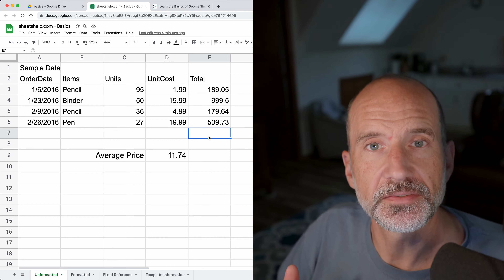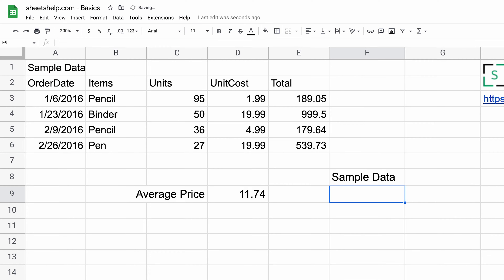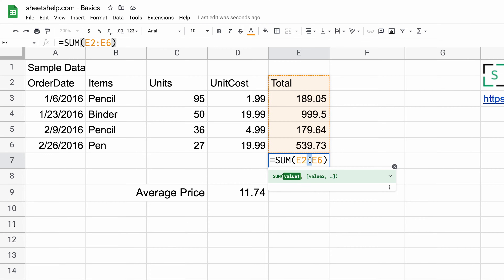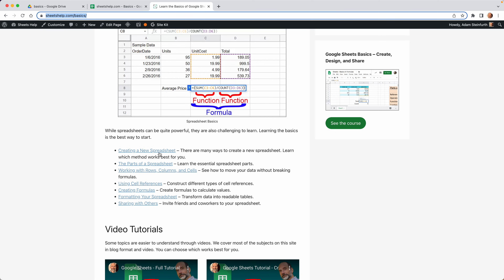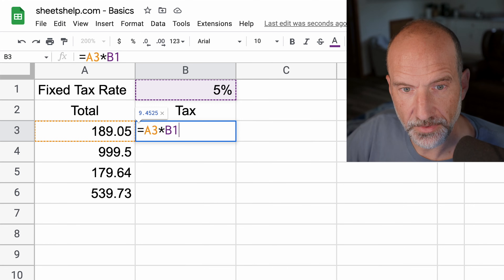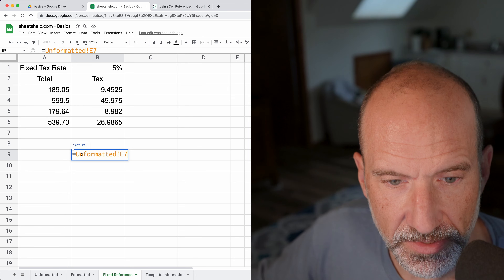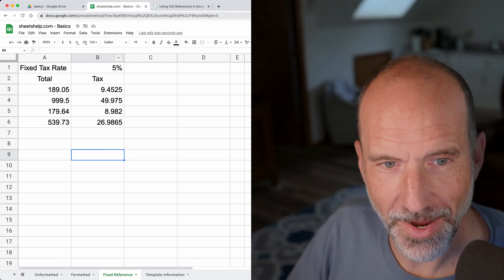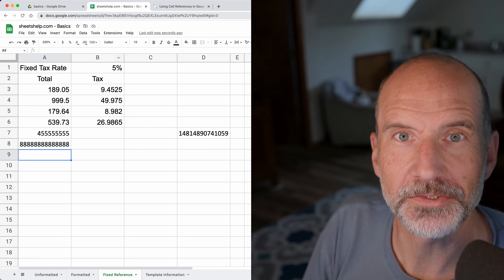How to Use Cell Reference in Google Sheets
Learn how to use cell reference to point to cells in a spreadsheet. There are different methods you can use to input the reference and different types of references that you can use. Learn them all!

0:00 Inputting Cell Reference
1:12 Use Arrow Keys
1:34 Use Mouse
1:41 Formula suggestions
3:13 Relative Cell Reference
4:46 Fixed Cell Reference
6:36 Reference Another Sheet
8:12 Reference to another file
8:58 Endless Range
10:18 Next Video - Creating Formulas